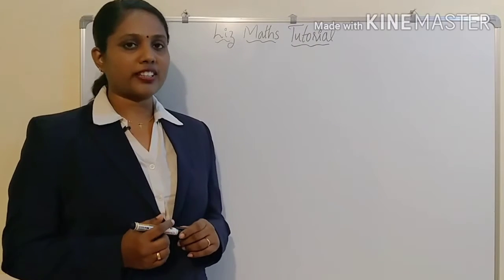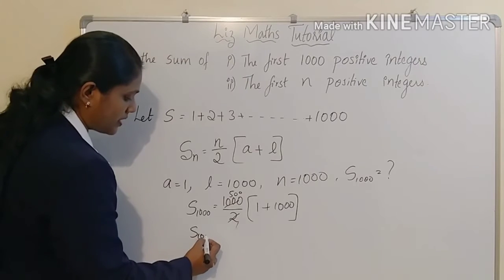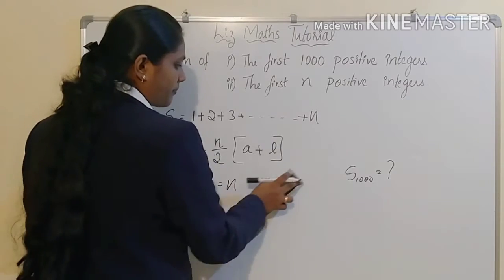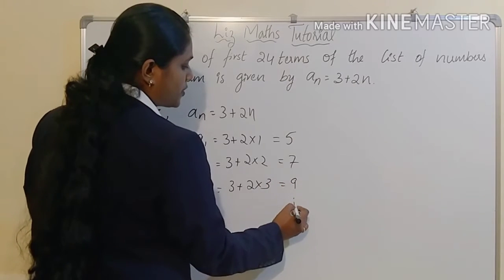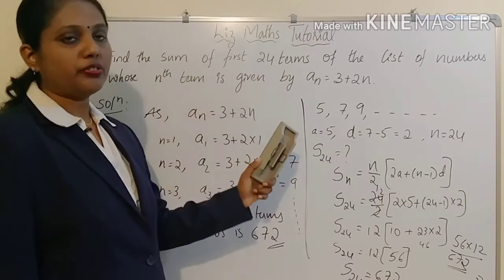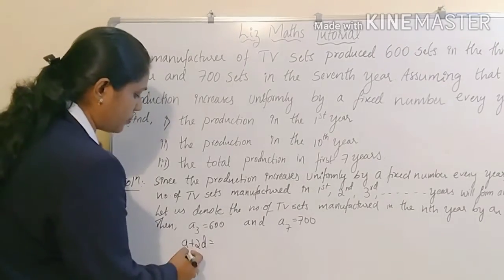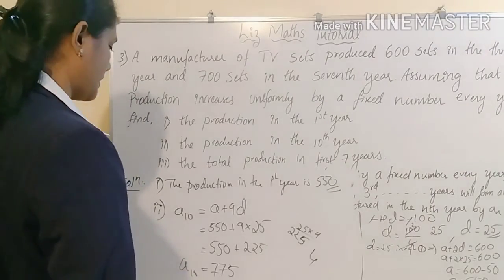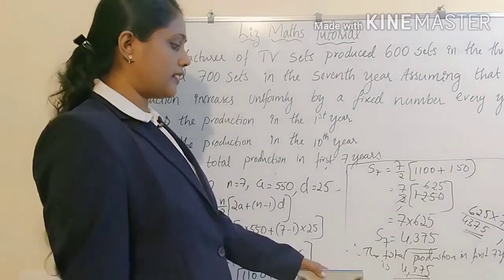Arithmetic Progression-part 6